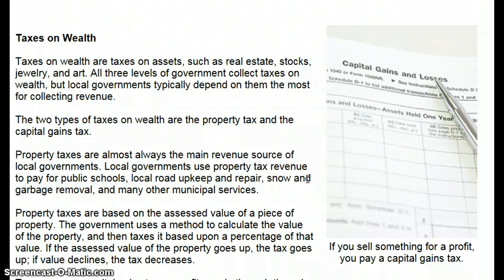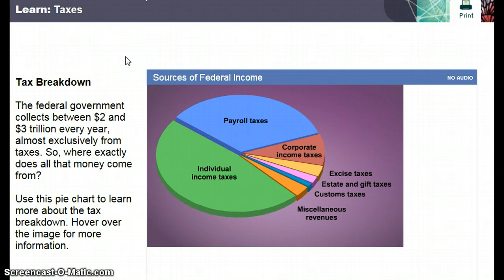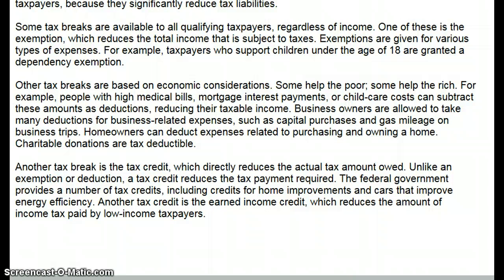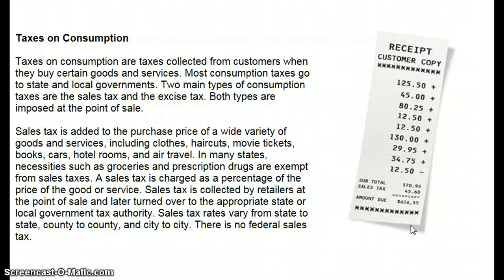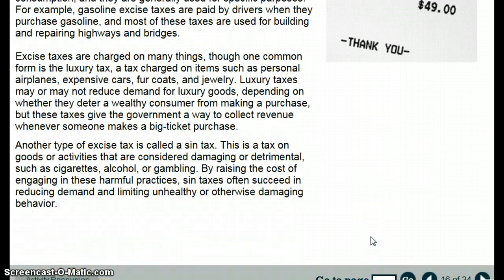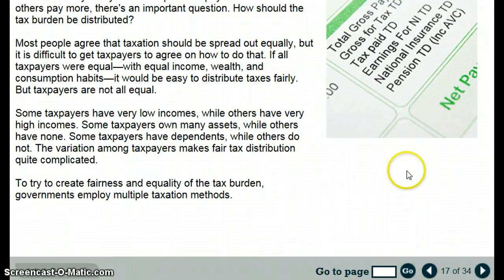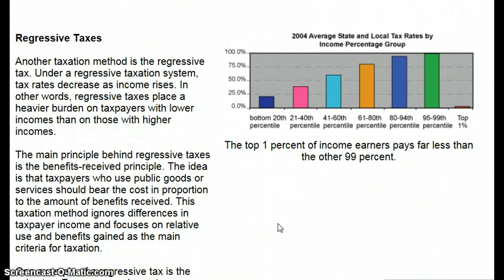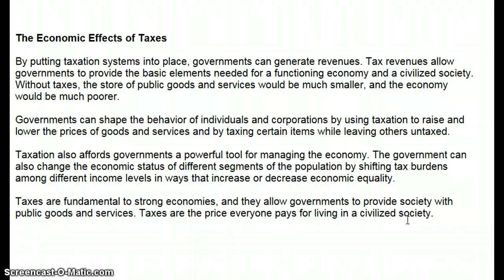Economics: Unit 5 - 5.01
Reading of course content 5.01 - Taxes and Tariffs, 1 (slides 12-20)